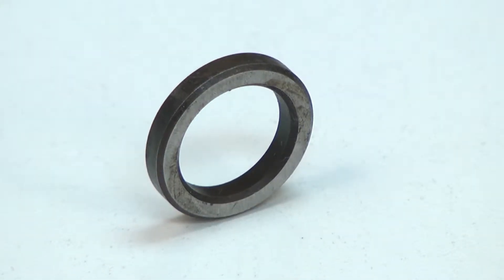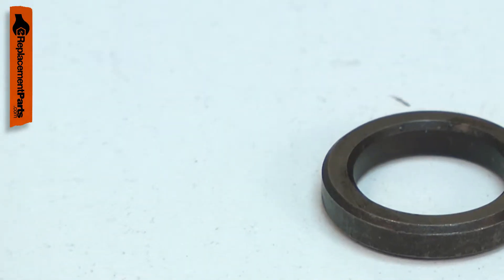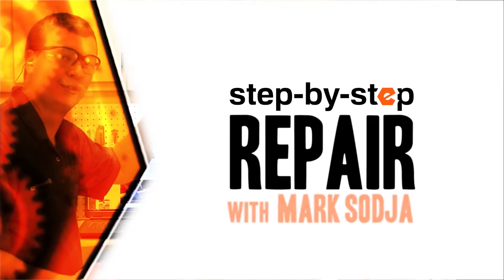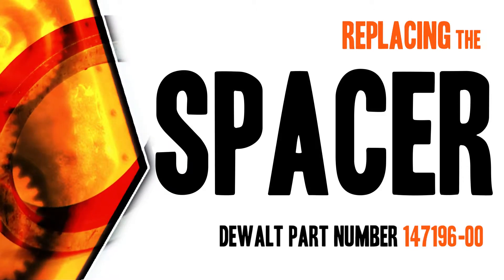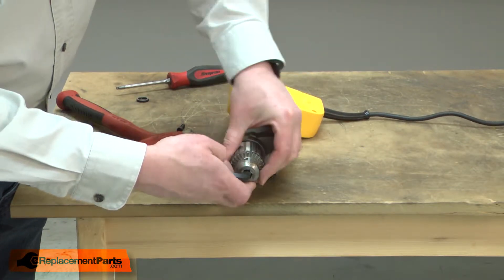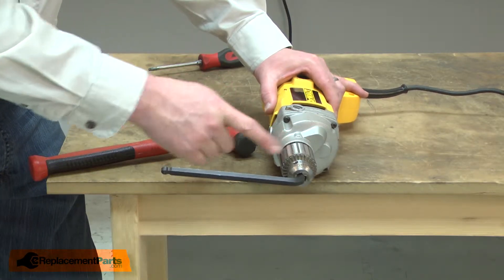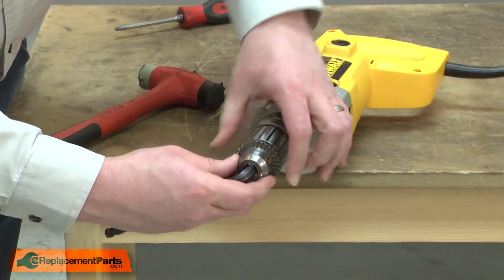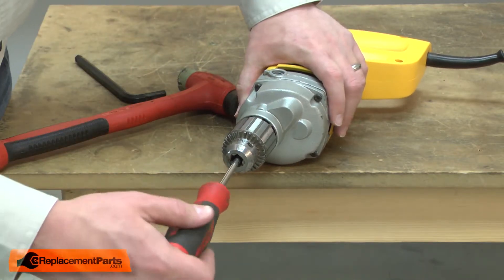DeWALT Drill Repair - Replacing the Spacer (DeWALT Part # 147196-00)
Do you need a replacement Spacer for your Drill? eReplacementParts.com has thousands of replacement parts for a variety of Power Tools, Outdoor Power Equipment, and Appliances. To purchase the part shown in this video (Part # 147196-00), click the link here:

The information in this video is specific to DeWalt and Black and Decker Drills. The replacement process for different brands may differ slightly from the one you see in this video. To find more Drill repair videos, check out our Power Tool Repair playlist

If you need a replacement Spacer for a different model number Drill, simply enter your Drill’s model number on our homepage here:

Replacing the Spacer can help solve the following issues you may be having with your Drill:
1. Spacer Damaged or Lost

Here are a list of the tools required for this repair:
• Torx driver
• Large hex wrench
• Rubber mallet

For more info on our shipping or return policy, or to speak with a customer service representative, visit our